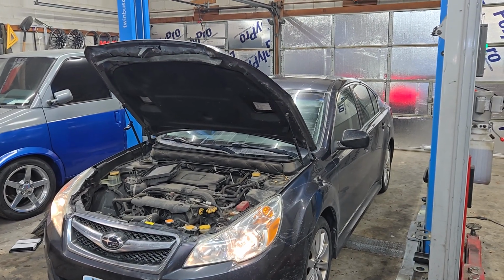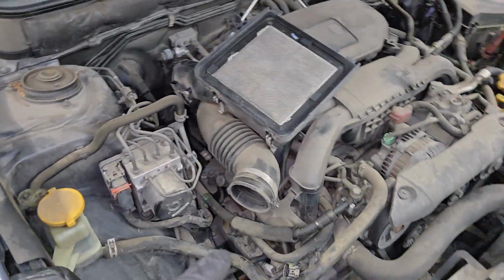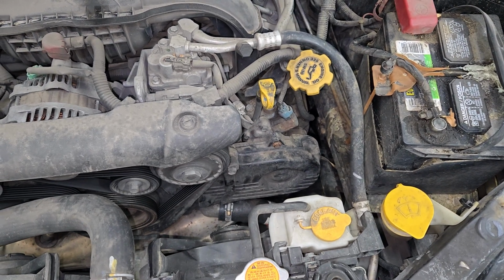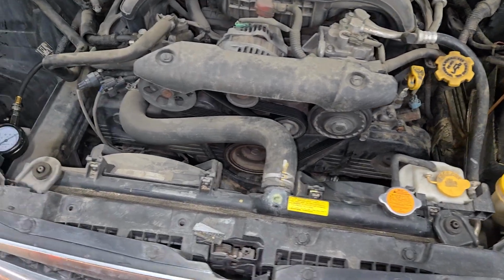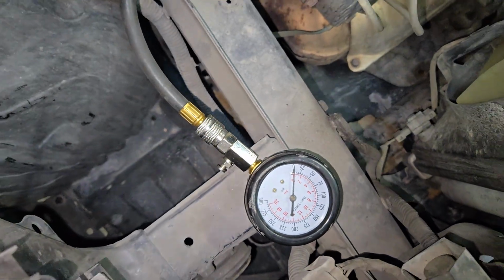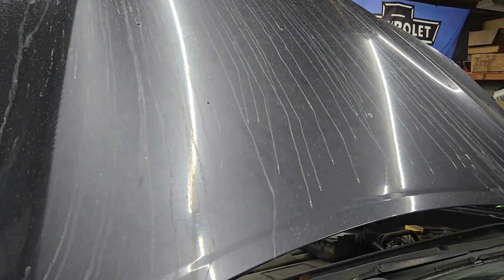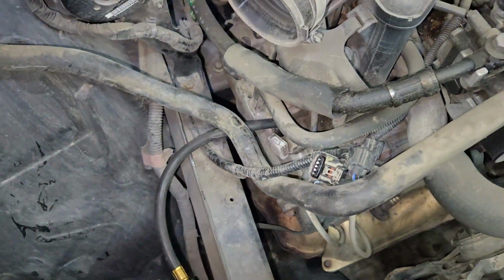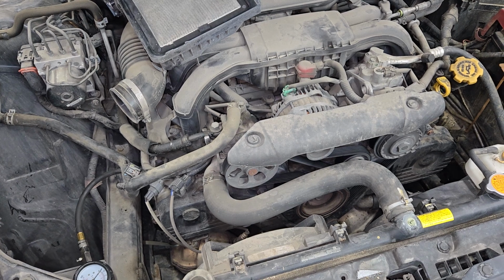2012 Subaru Legacy check engine light diagnosis for misfire